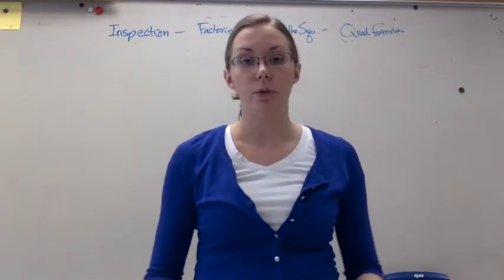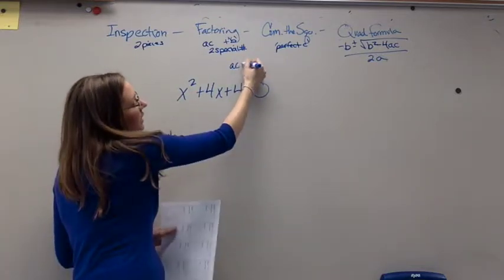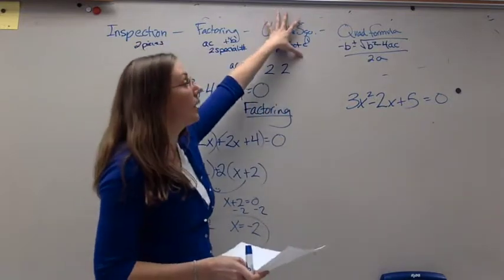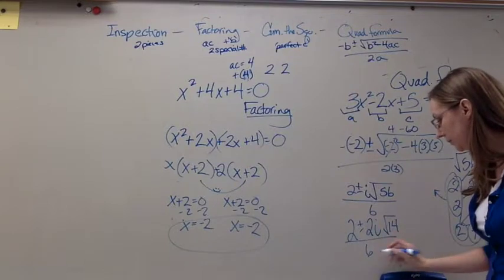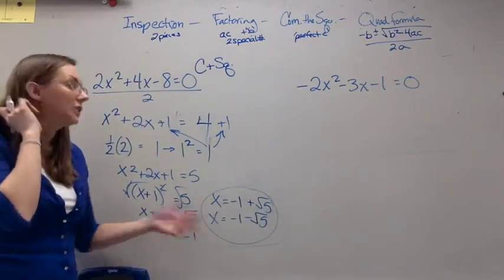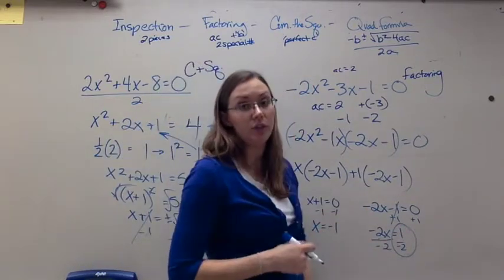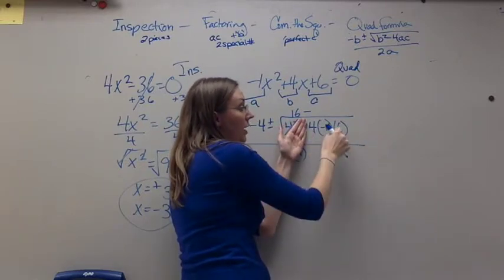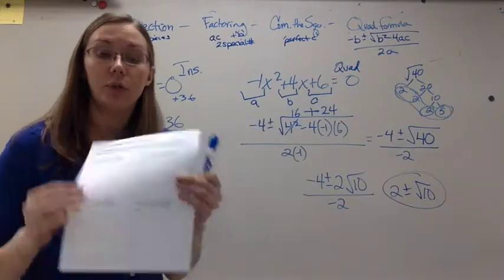A2 INT HW review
This video is about A2 INT HW review